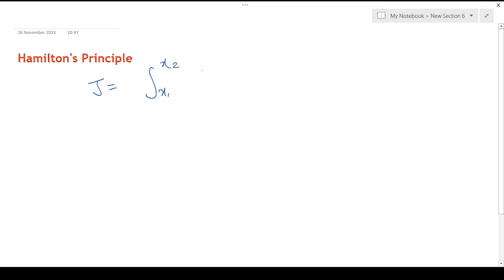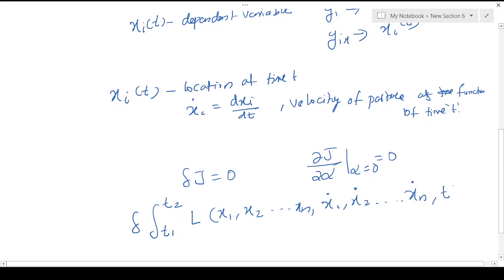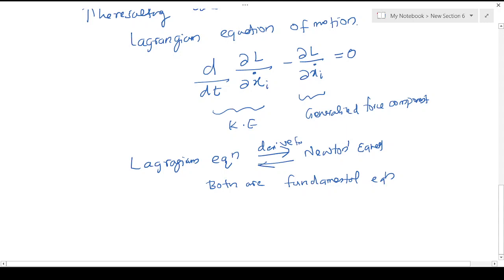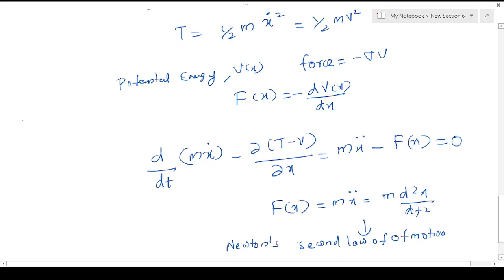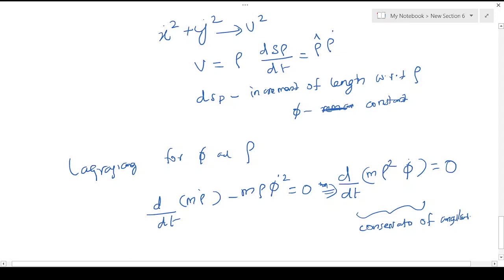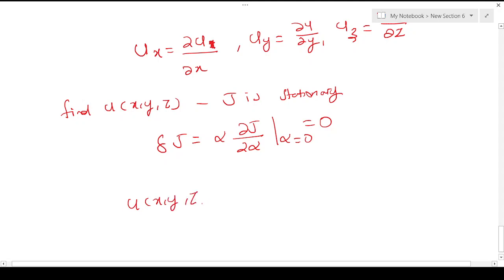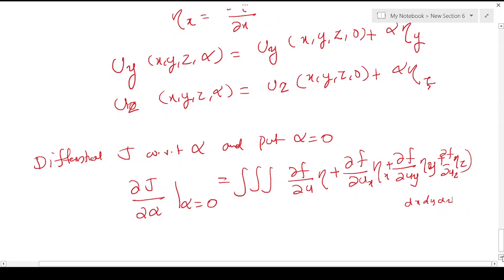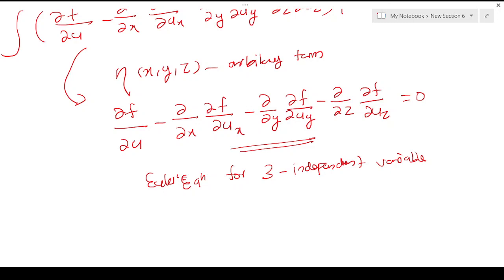MP[3-3] - Hamilton's Principle and Several Independent Variables | Calculus of Variations